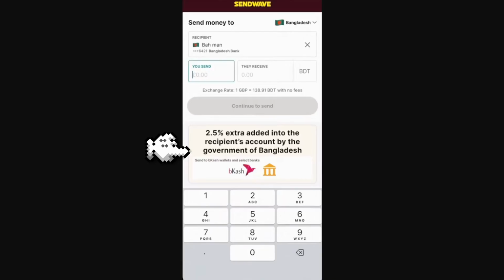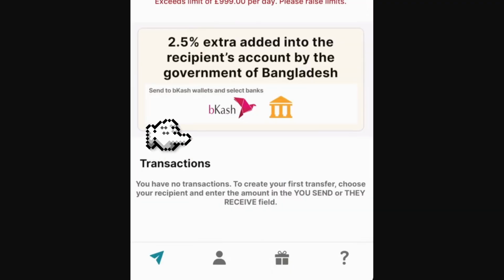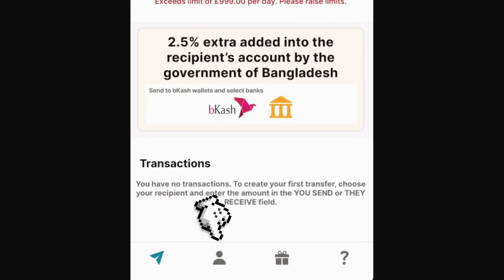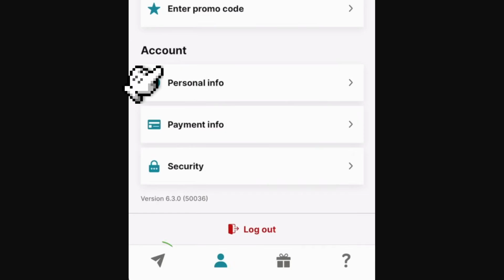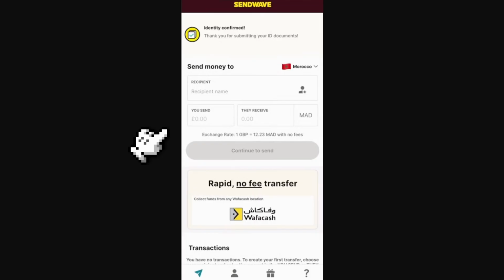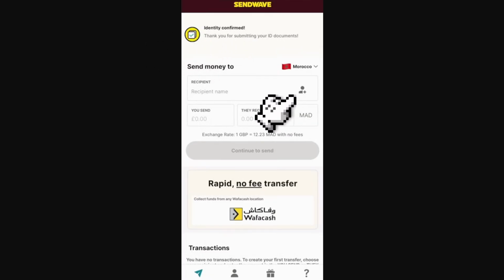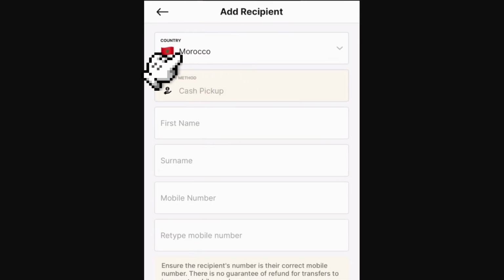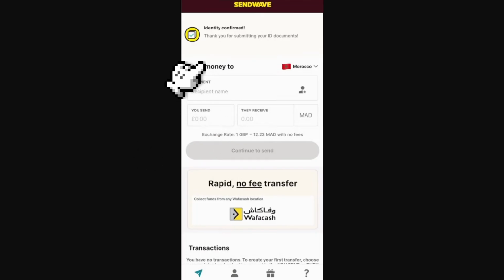How to SEND MONEY to PAKISTAN with SENDWAVE (Step by Step)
I teach you how to send money to Pakistan with Sendwave

In this video you will learn how to:

how to send money to Pakistan with Sendwave

send money to bank accounts or mobile wallets

how to add your payment method

choose Pakistan in the Sendwave app

fix errors sending money to Pakistan

how to track your Pakistan transfer

verify your recipient’s details

send money fast using Sendwave

secure international transfers

complete the transfer step by step